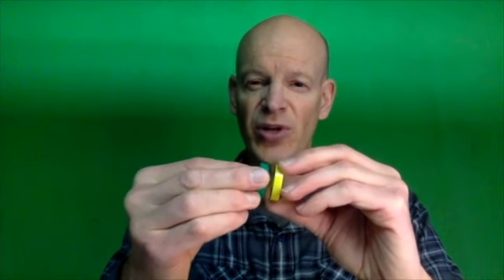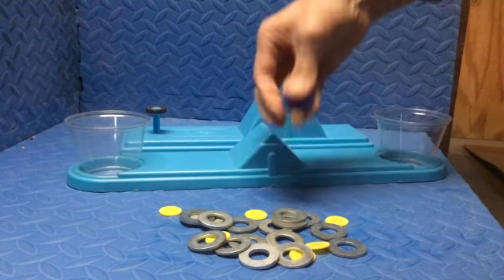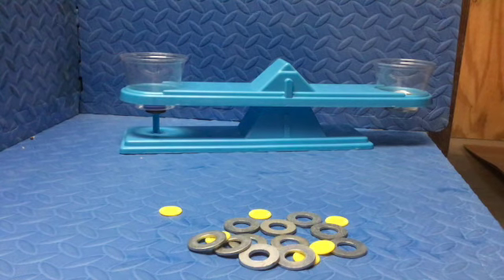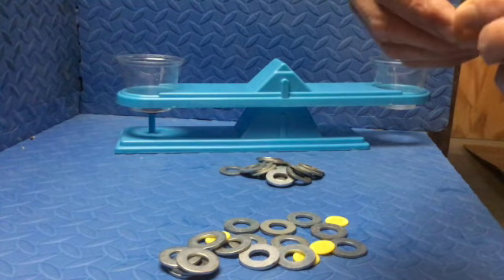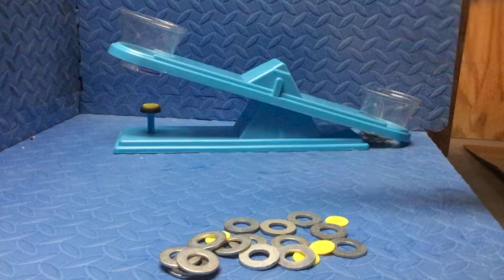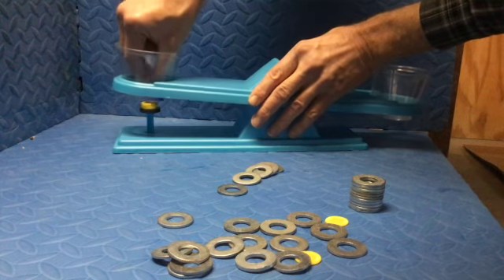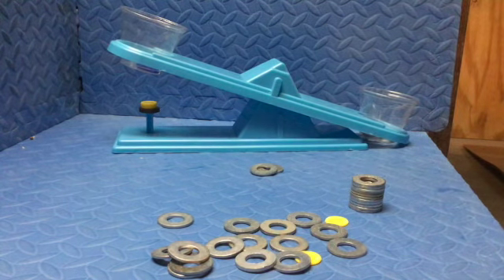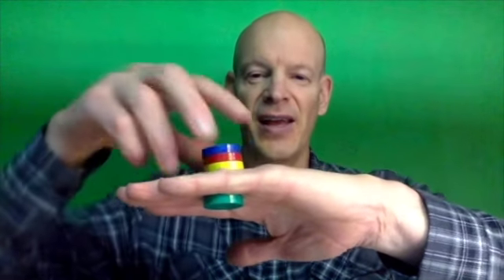Breaking the Magnetic Force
This video is about Breaking the Magnetic Force